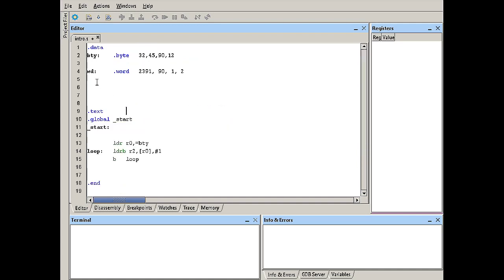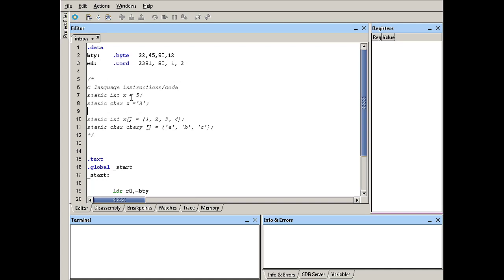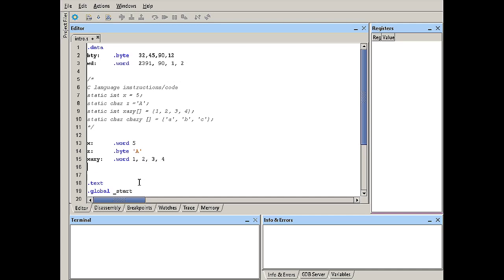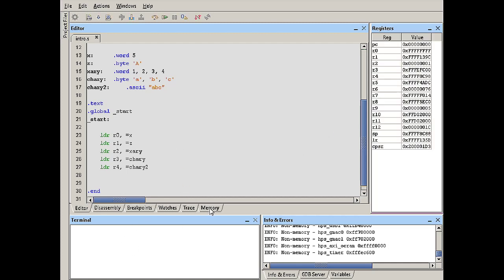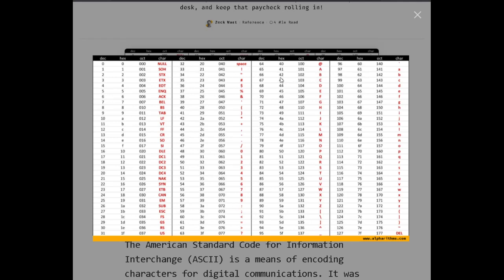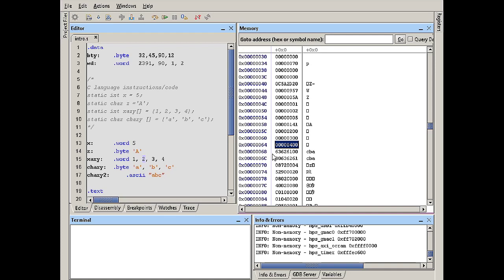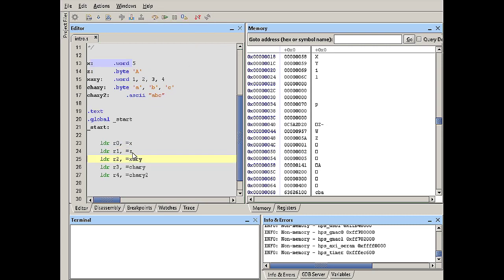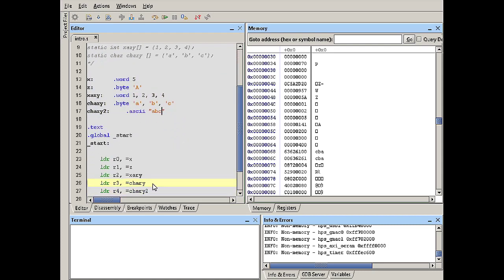ARM Assembly Programming (Intel Monitor Program). 3-b-Space Allocation and C translation to Assembly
A series of online videos about ARM assembly programming. This video explains how to translate some C language into assembly instructions.